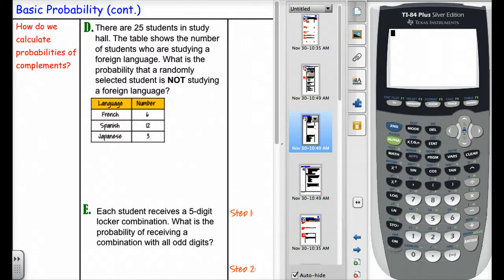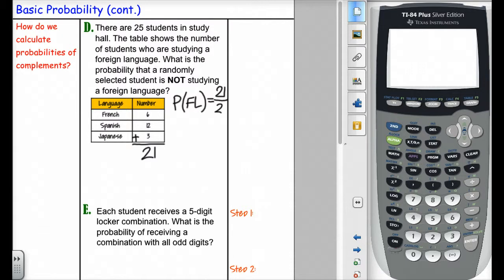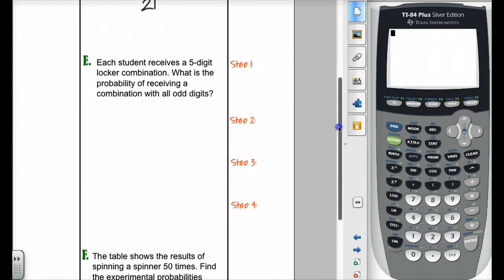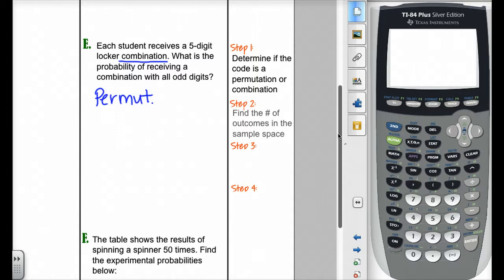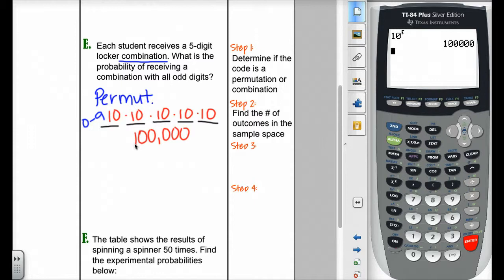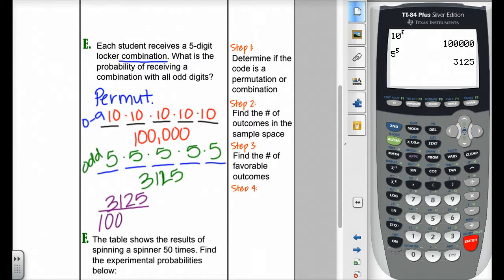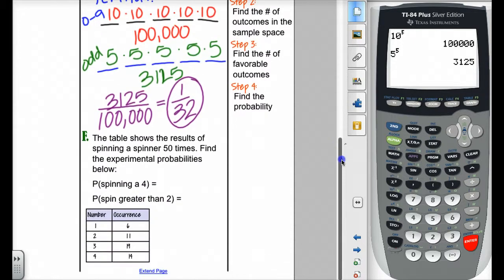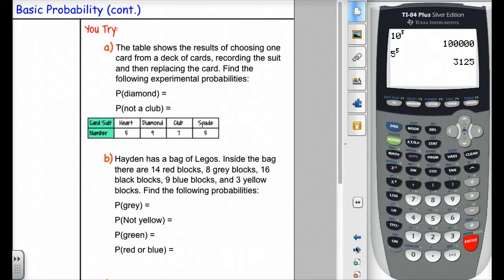11.2 Experimental Probability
11.2 Experimental Probability